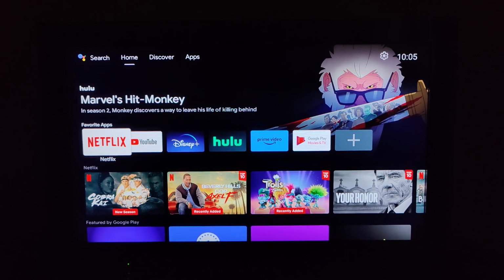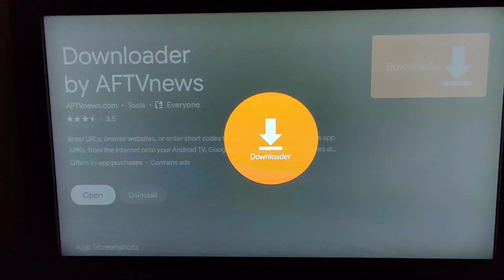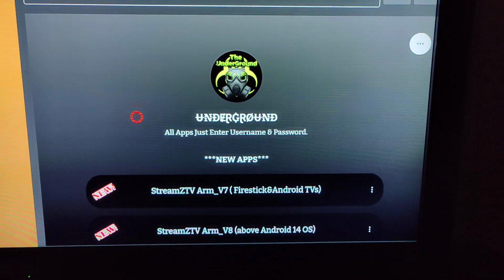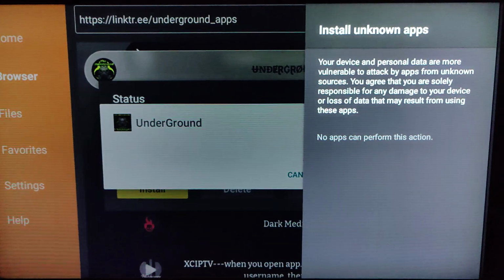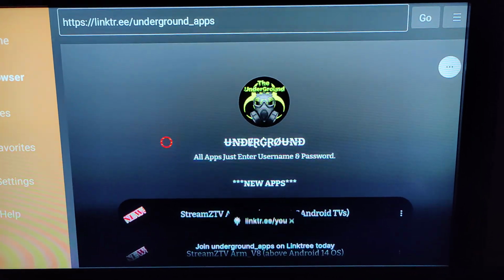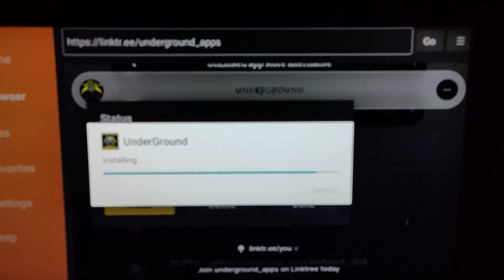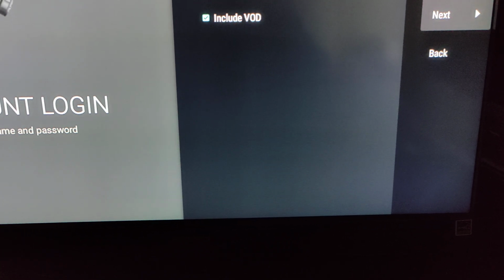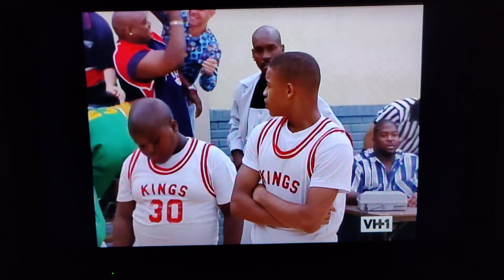T.V. mate a cool t.v. guide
how to install the t.v. guide